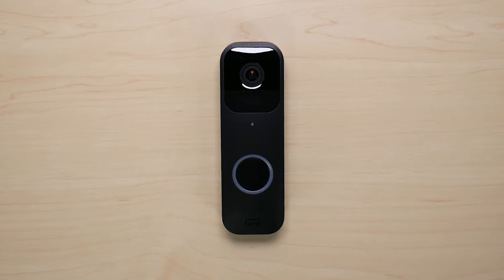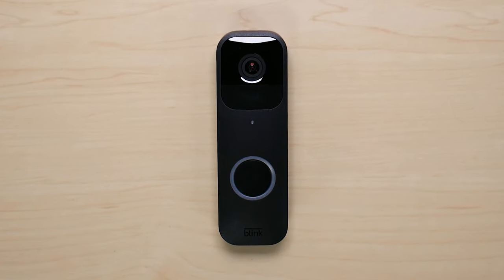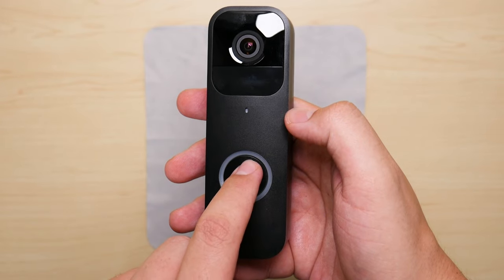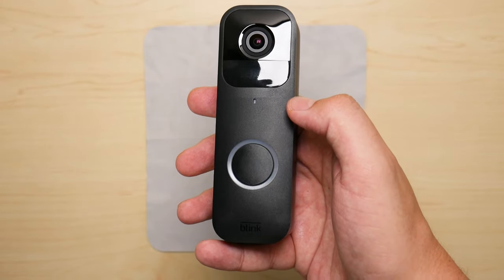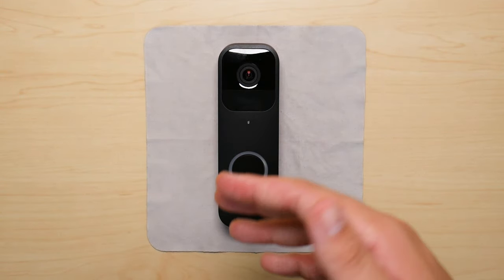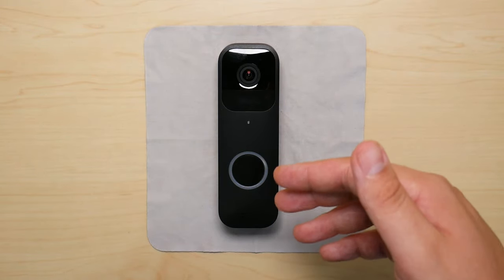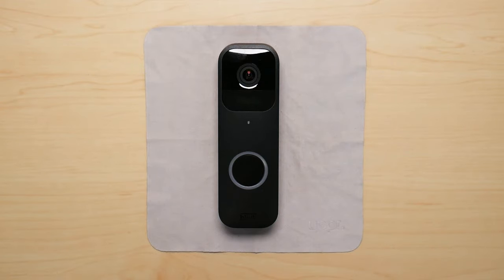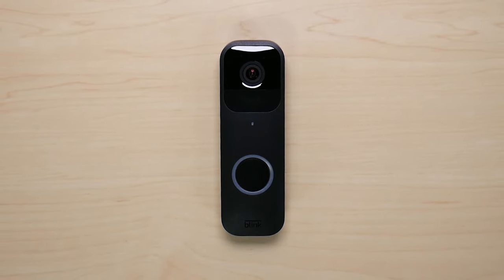How to Reset Blink Video Doorbell Tutorial | Featured Tech (2022)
In this video, I will be doing a reset tutorial on the Blink video doorbell.